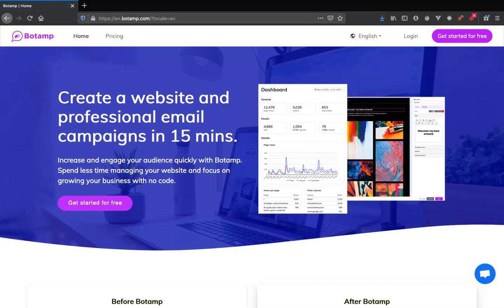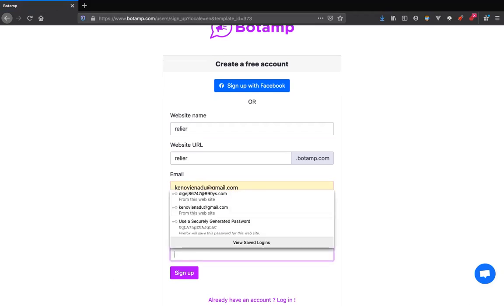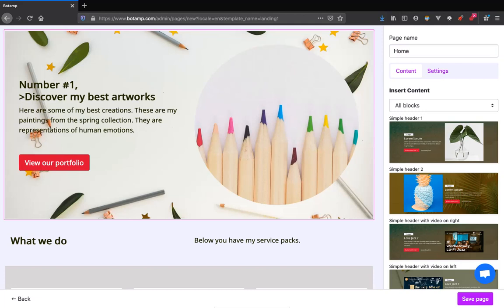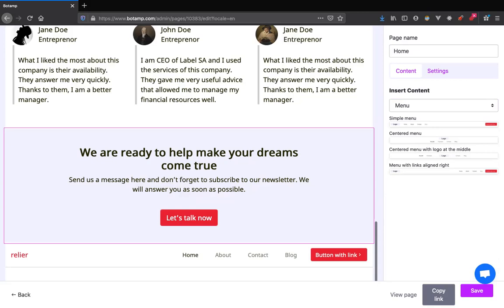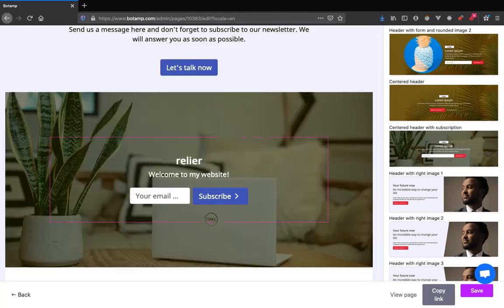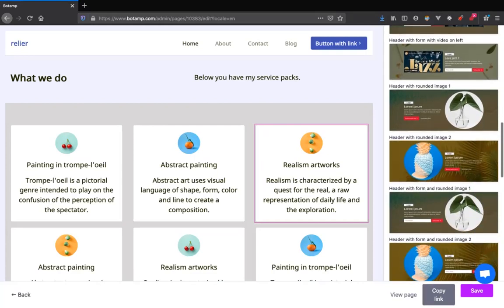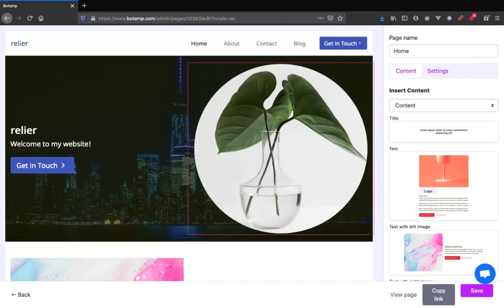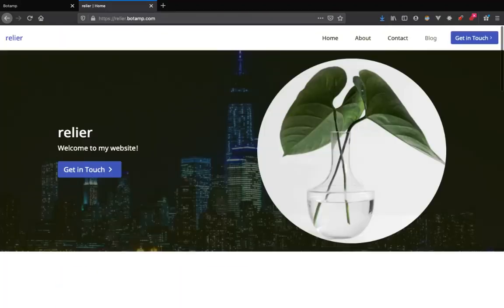Botamp tutorial: How to build a simple website using Botamp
In this video, Ken walks us through building a simple website using Botamp in 15 mins. Enjoy!